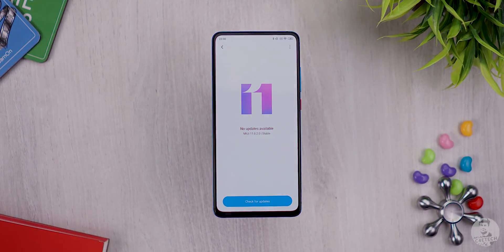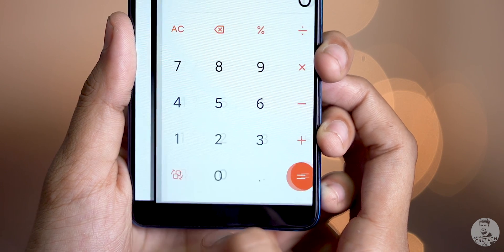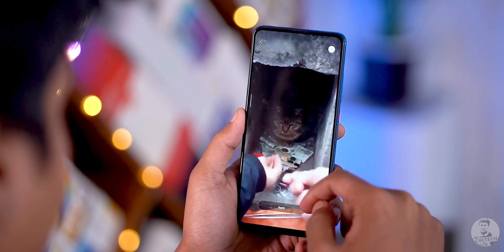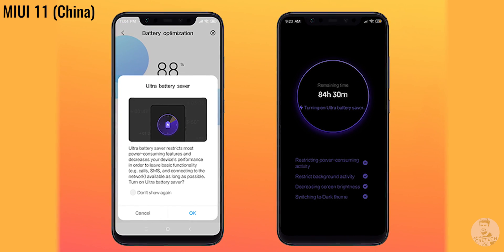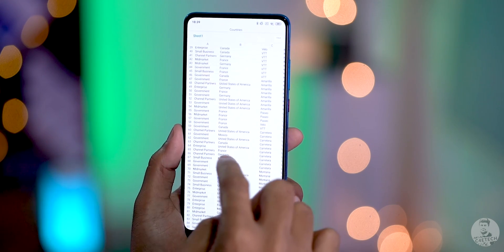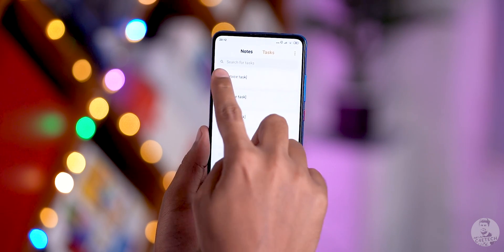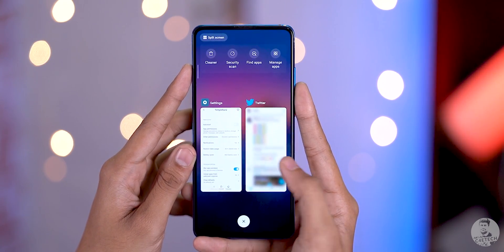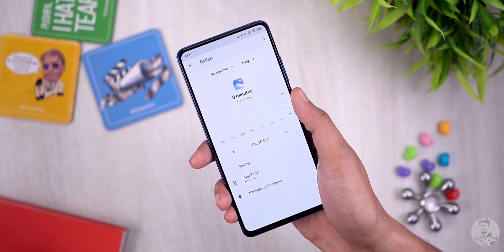Top 11 MIUI 11 Features - Major Changes! (English)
MIUI 11 has just been released for a few select devices in India and in this video I will be showing you all the top 11 new features that makes this a super exciting upgrade!

We have been using MIUI 11 on our Redmi K20 Indian unit that had received the MIUI 11 update OTA a couple of days back.

BGM
BGM
Daniele - Progressive House - [FreeBackgroundMusic]
FreeBackgroundMusic